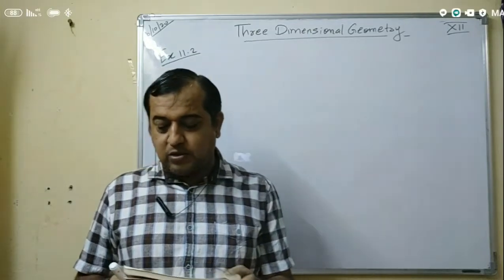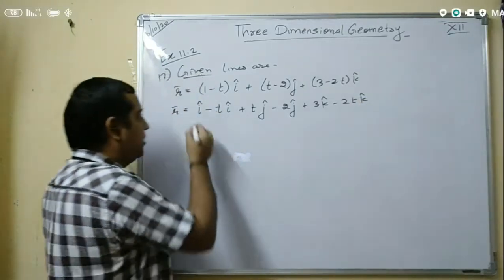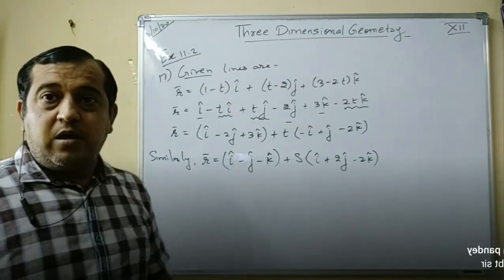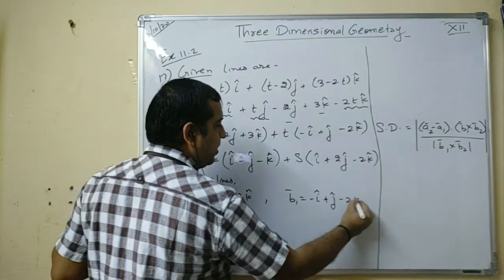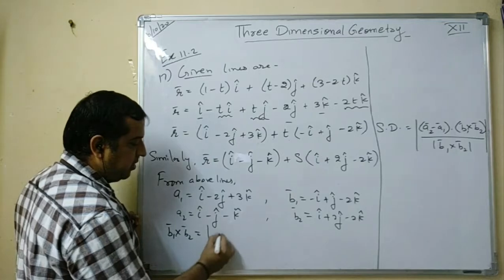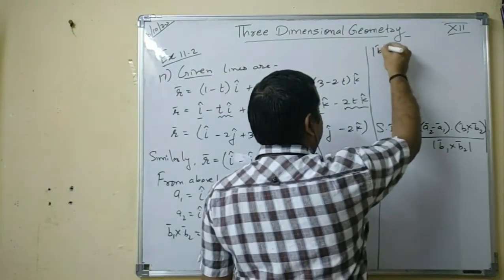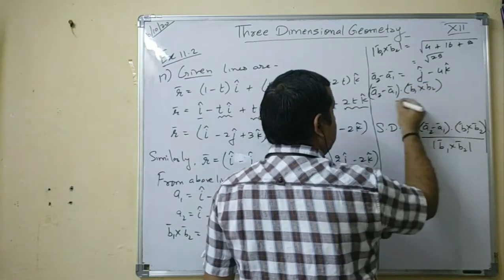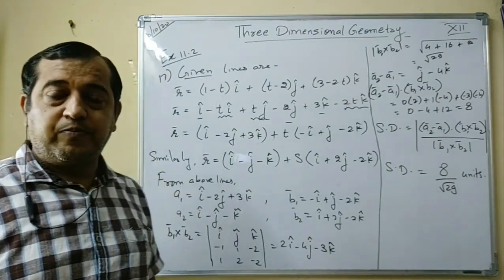Ex. 11.2, Pr. 17, Ch. 11, 3DG, Class 12, GC 20/10/20